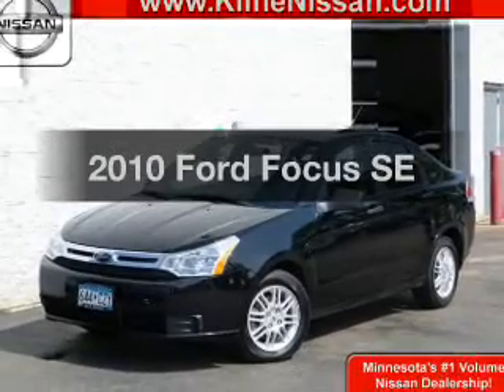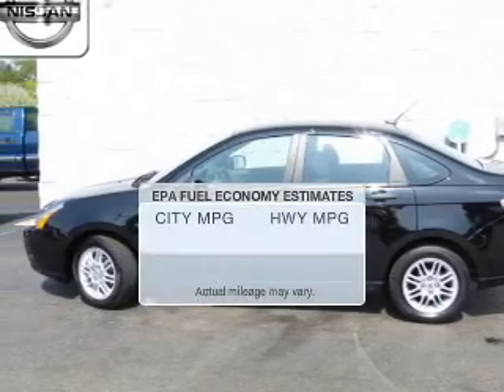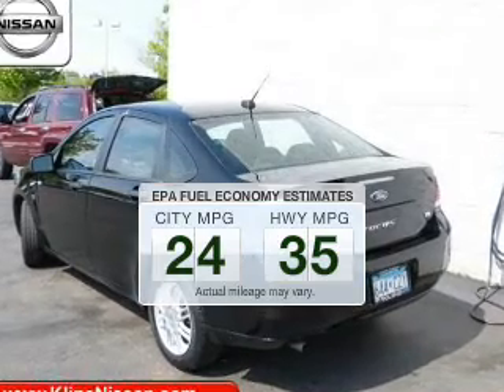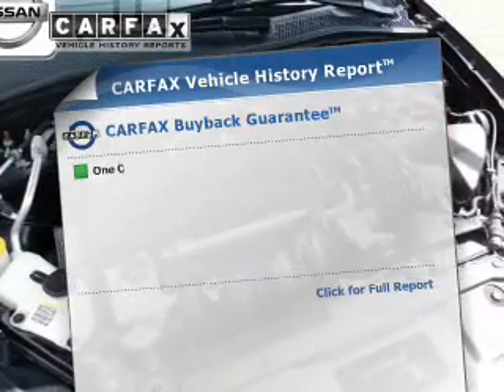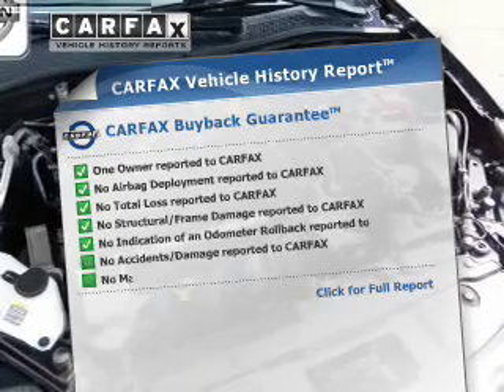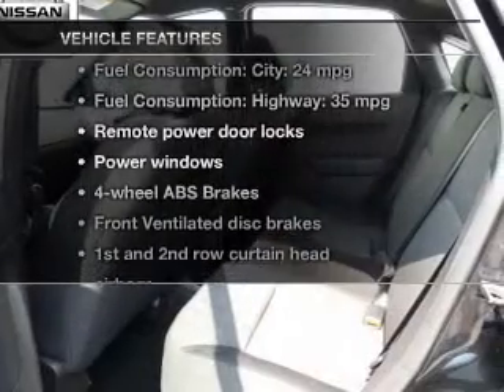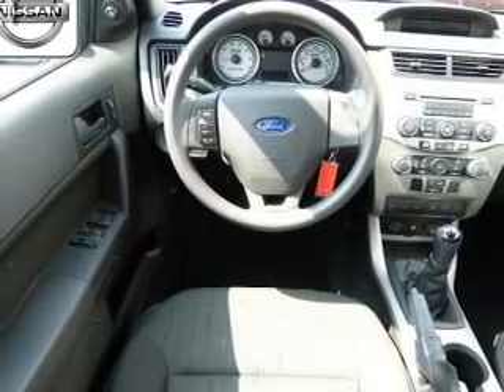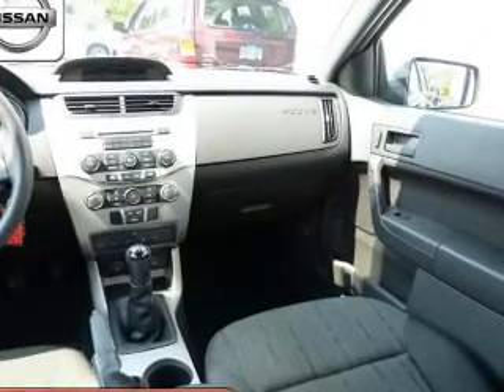2010 Ford Focus - Maplewood MN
Phone:
Year: 2010
Make: Ford
Model: Focus
Trim: SE
Engine: 2.0 liter inline 4 cylinder 16 valve MPFI DOHC
Transmission: 5-Speed Manual
Color: Ebony
Mileage: 56442
Address:
3090 N. Hwy 61